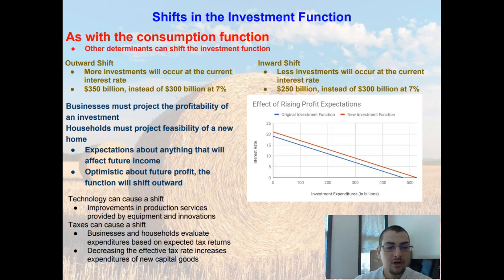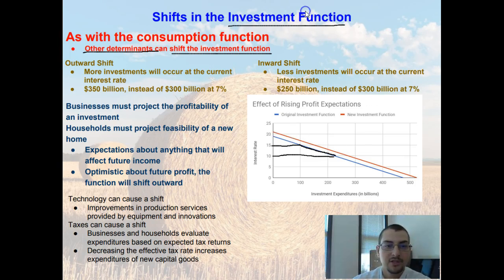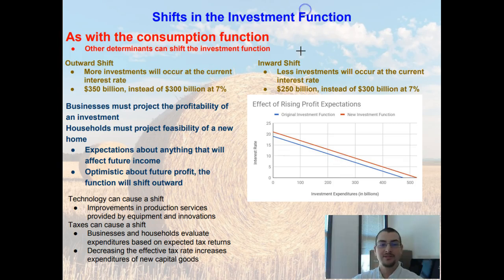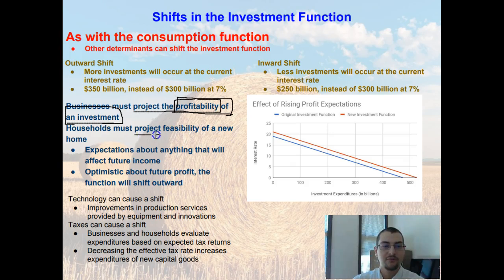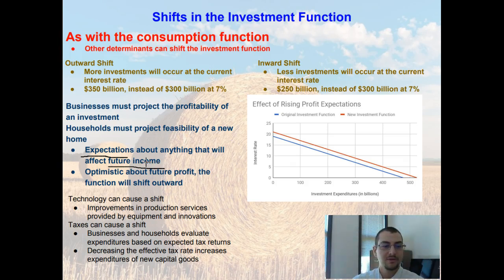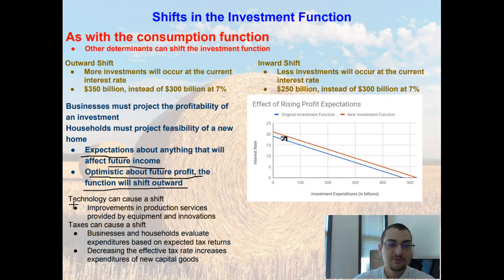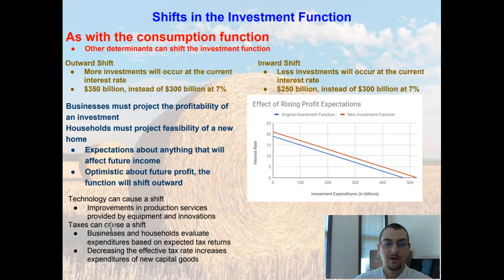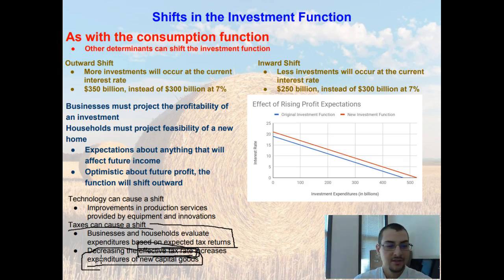Intro to Agricultural Economics 12.12